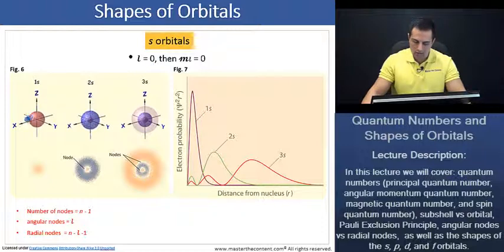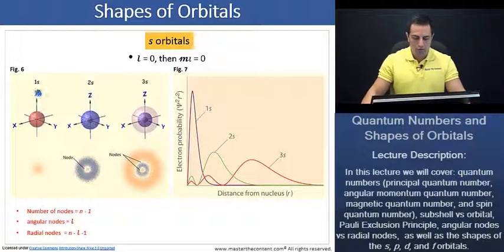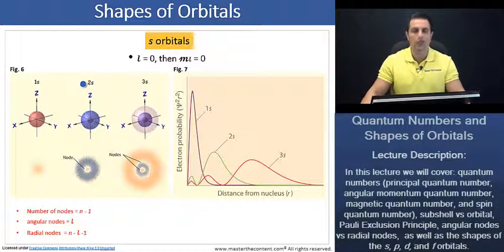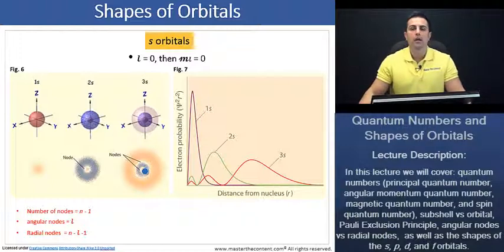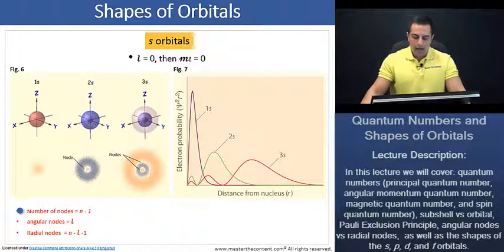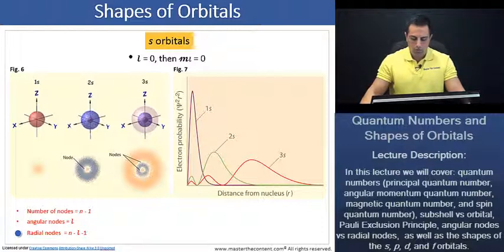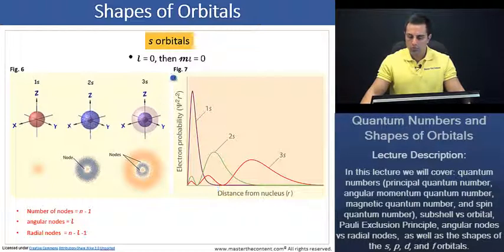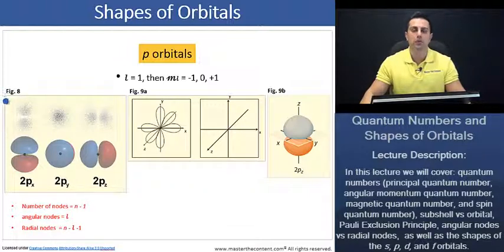MCAT®: Electronic Structure Part 3 - Shapes of s orbitals and 2p orbitals explained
► Medical College Admission Test | Chemical and Physical Foundations of Biological Systems | Content Category 4E: Atoms, Nuclear Decay, Electronic Structure, and Atomic Chemical Behavior | Electronic Structure Part 3

 ► Lecture Description:

- In this lecture we will cover: quantum numbers (principal quantum number, angular momentum quantum number, magnetic quantum number, and spin quantum number), subshell vs orbital, Pauli Exclusion Principle, angular nodes vs radial nodes,  as well as the shapes of the s, p, d, and f orbitals.